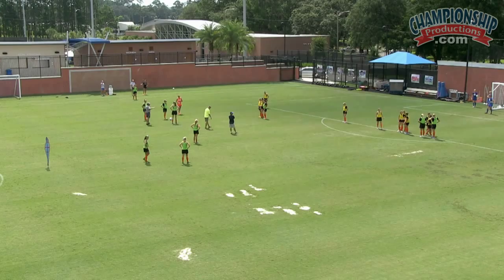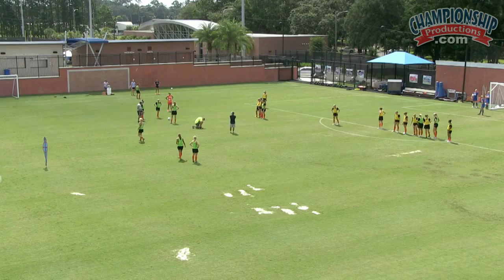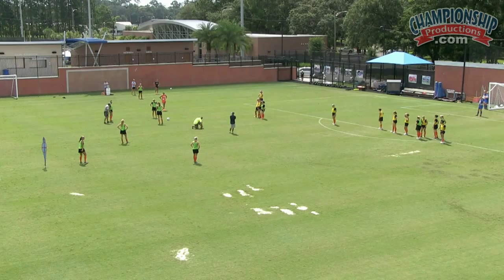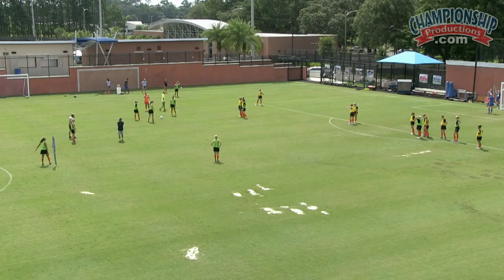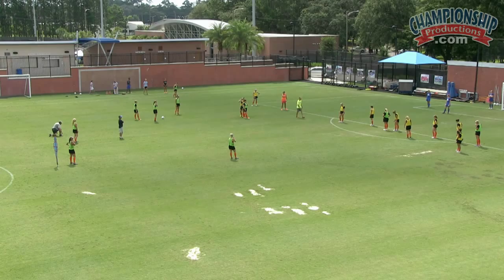All Access Florida Soccer Practice Pt. 1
Using proven coaching methods to teach effective tactics is important. Using those tactics to win is even better. This All-Access preview showcases the University of Florida Women's training sessions.